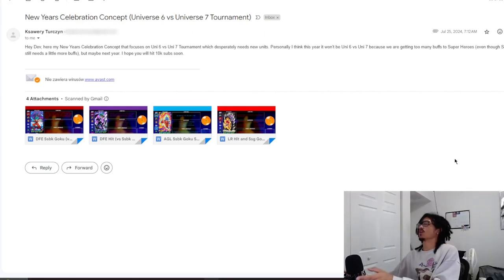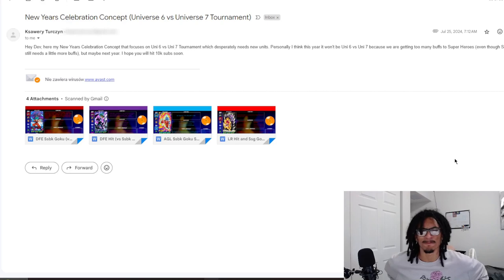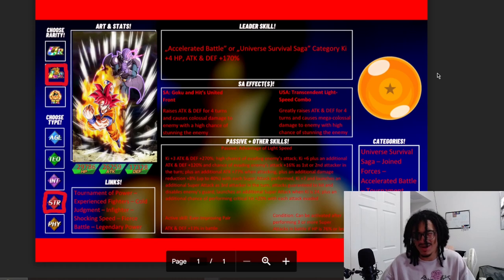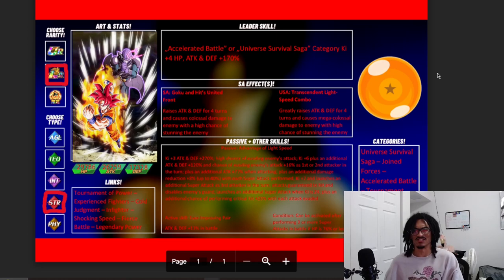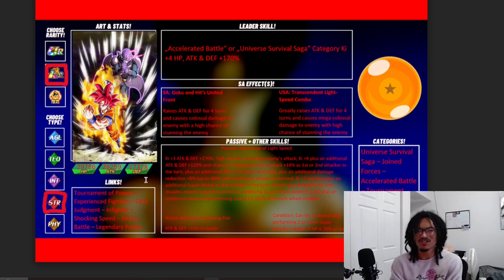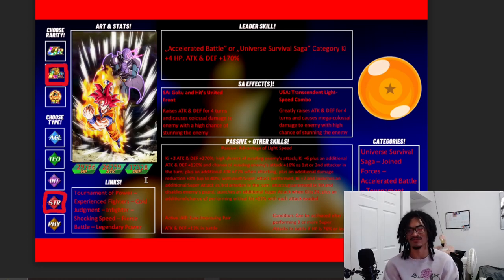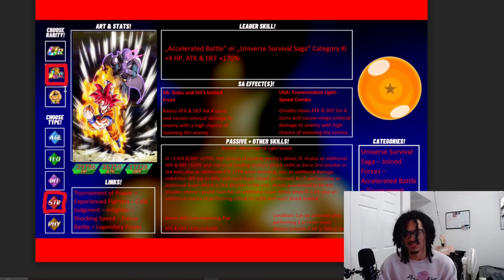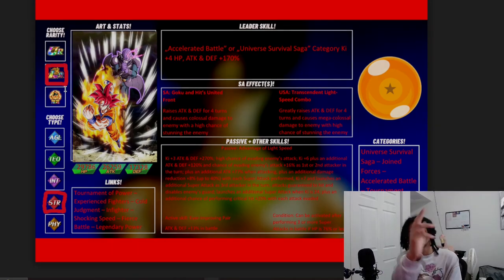Could This Concept EZA Be Better? ➤ [Custom Card Review] [DBZ: Dokkan Battle]